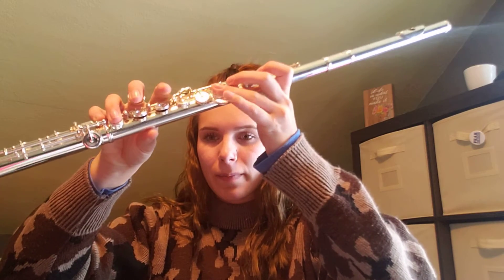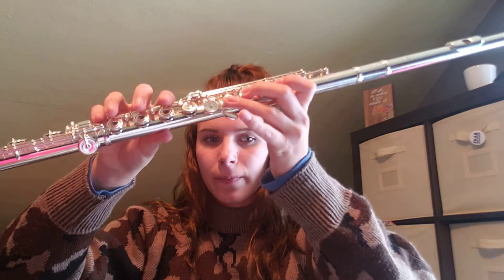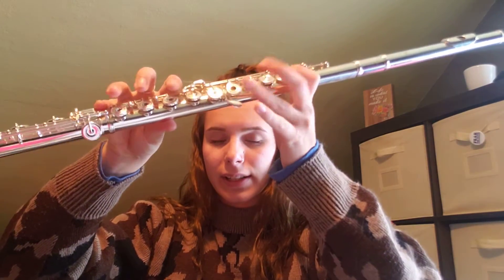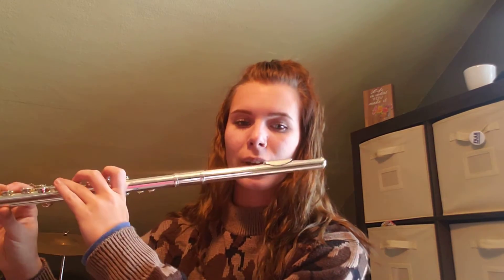Berceuse- Part One Tutorial